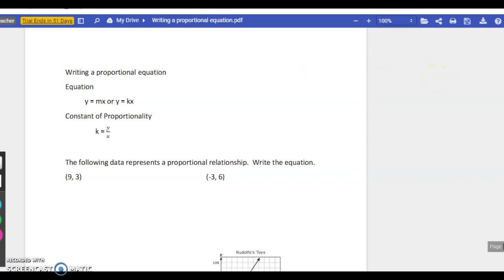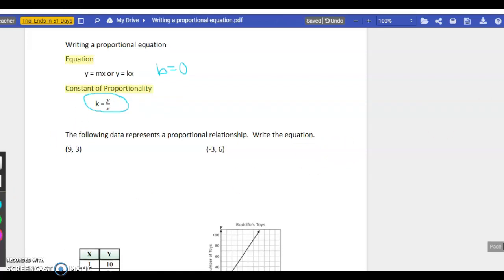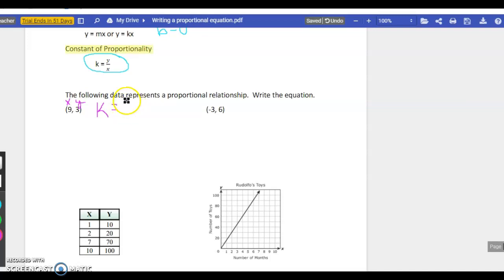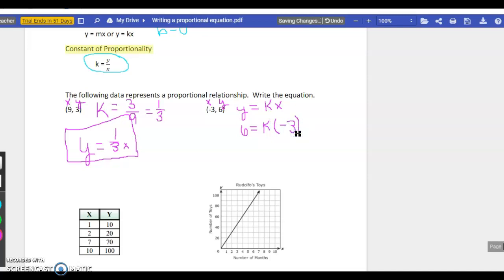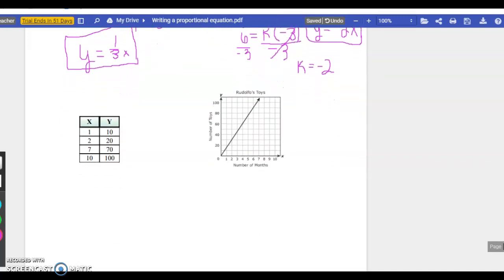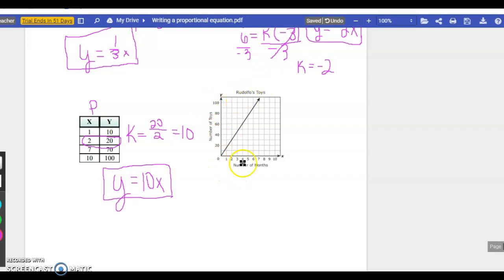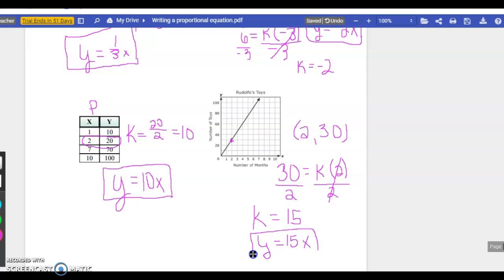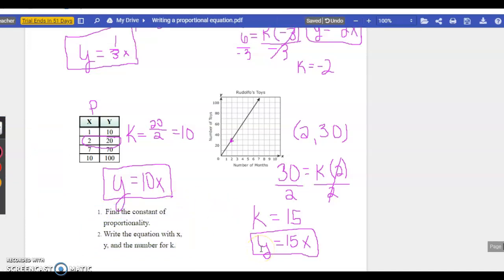Writing a proportional equation